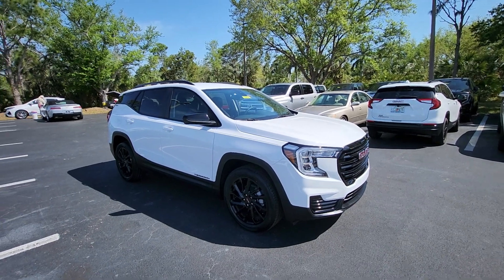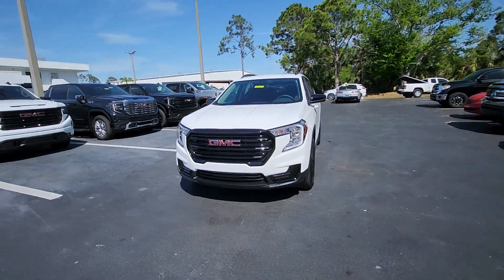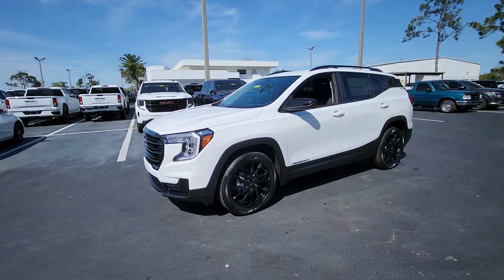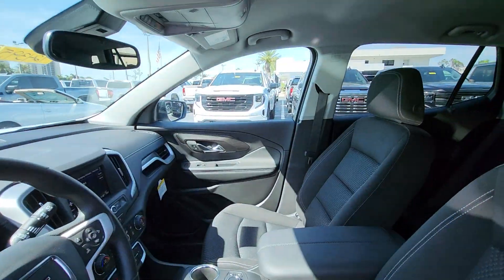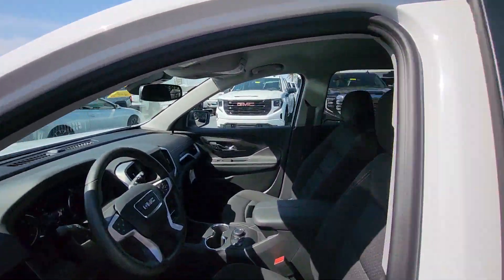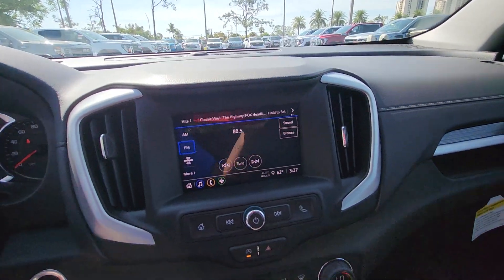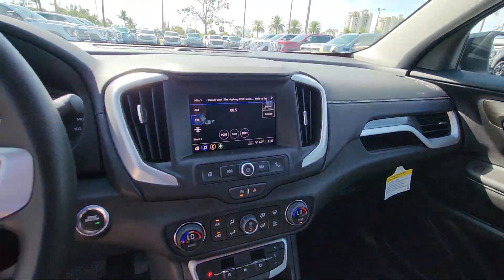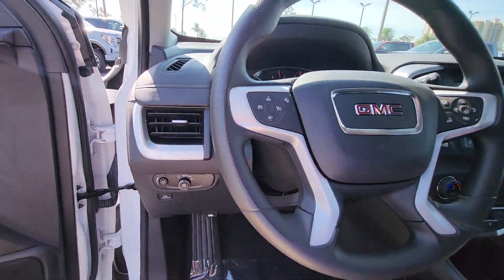2024 GMC Terrain Cape Coral, Estero, Bonita Springs, Naples, Fort Myers T24395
Summit White New 2024 GMC Terrain SLE available in Fort Meyers, Florida at Dixie Buick, GMC.  Servicing the Cape Coral, Estero, Bonita Springs, Naples, Fort Myers, FL area.

 Price includes: $1500 - GM Bonus Cash. Exp. 04/01/2024 $750 - Buick & GMC Consumer Cash Program. Exp. 04/01/2024